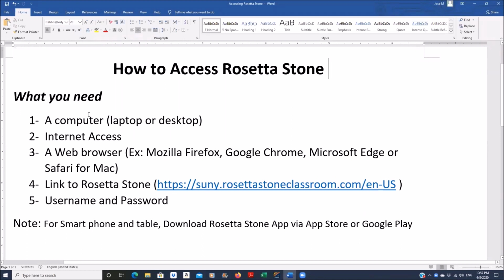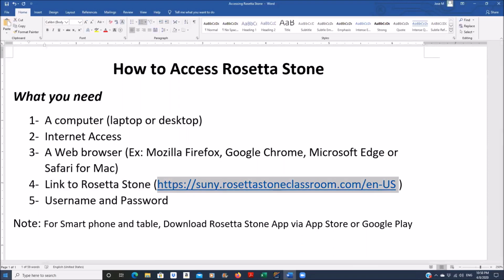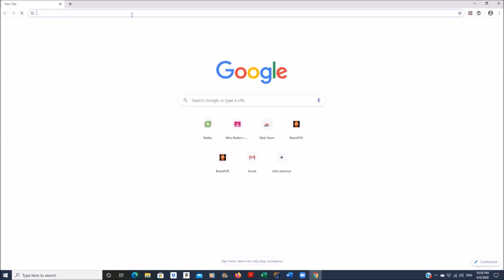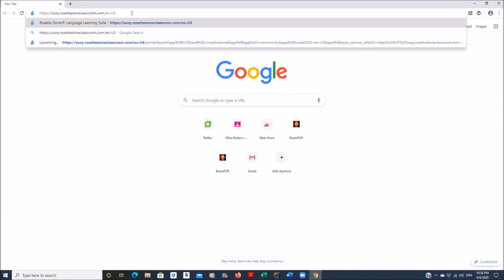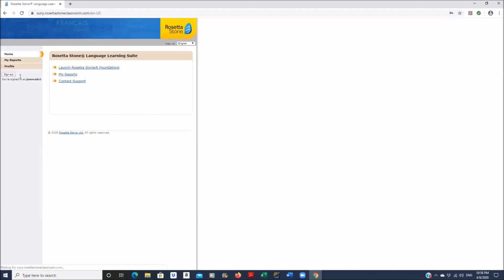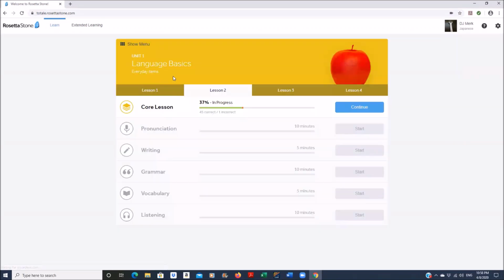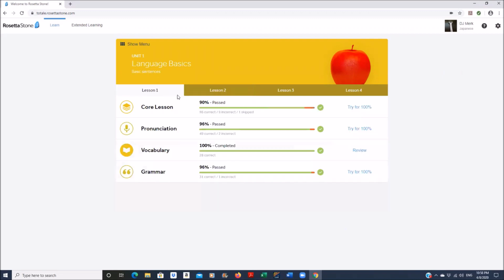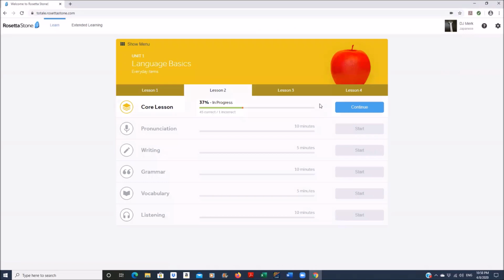How to access the Language Program Rosetta Stone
Rosetta Stone’s innovative, technology-driven language learning solutions are used by thousands of schools, businesses, government organizations, and millions of individuals around the world.

Their language learning program provides a proven immersion method of instruction, and introduces language skills in a way that stimulates your brain’s natural language learning ability.